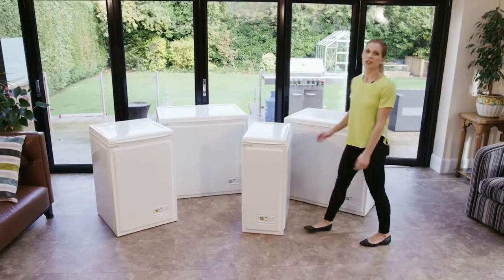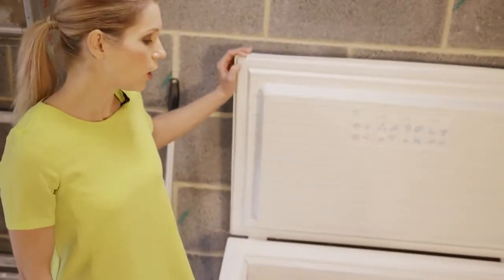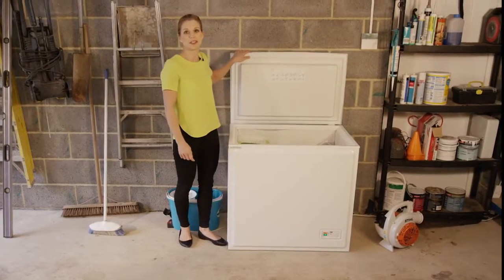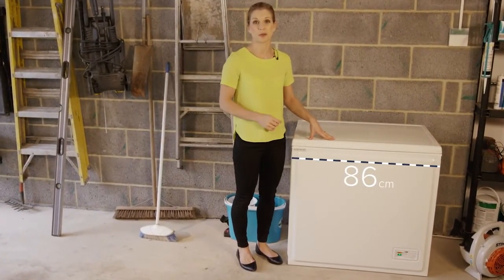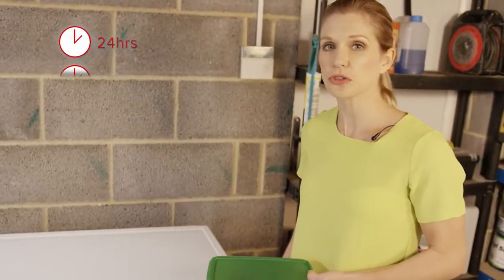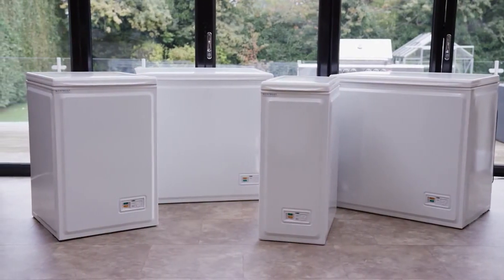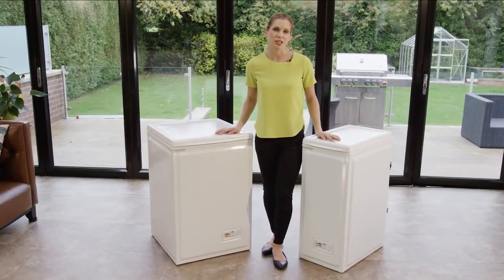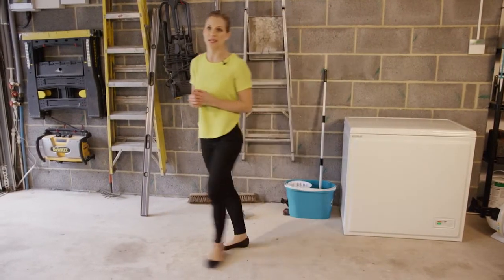The Norfrost by Ebac AF23 145 Litre Chest Freezer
Informational product video for Norfrost

Direction: Ian Croney, Design Workshop
Filming and editing: Pollen Studio